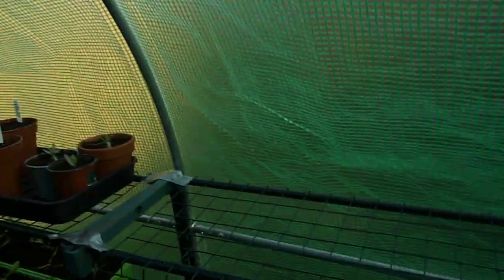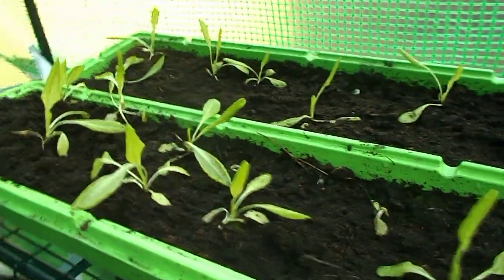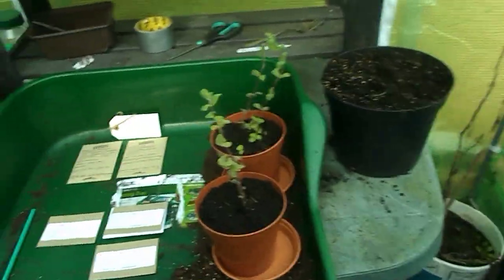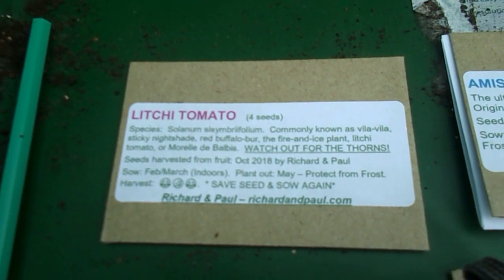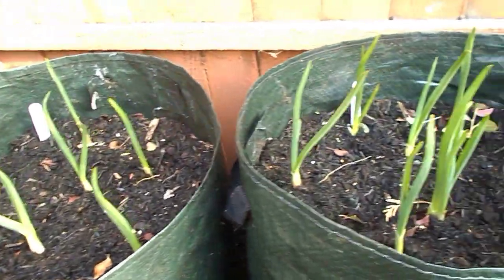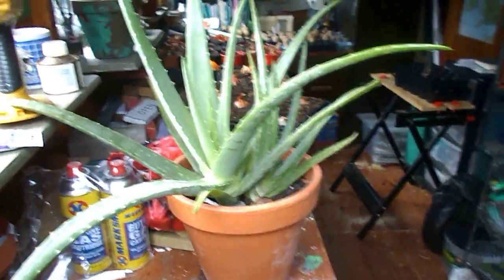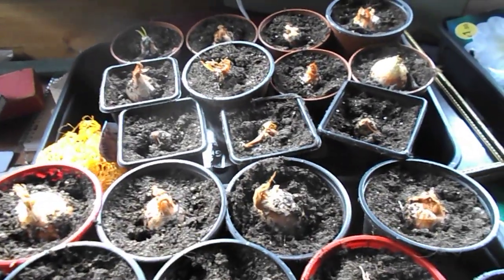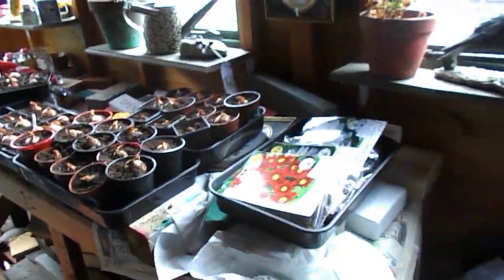Polytunnel,Workshop And Garlic Update Plus A Few Thank Yous.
Its a lovely morning here at Cuckoopatch so i thought i`d show you around my polytunnel and also what`s going on in the workshop not forgetting the progress of the garlic. Also a few thank you`s to channels that have sent me presents.Have a most fabulous day and happy gardening.